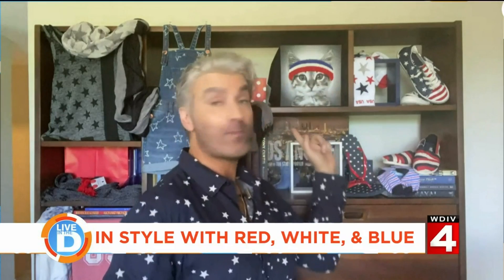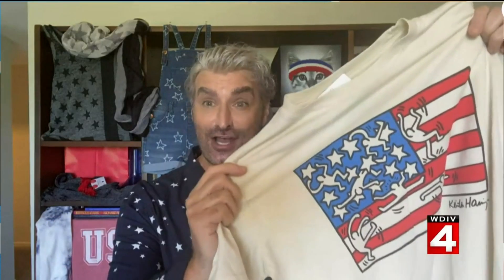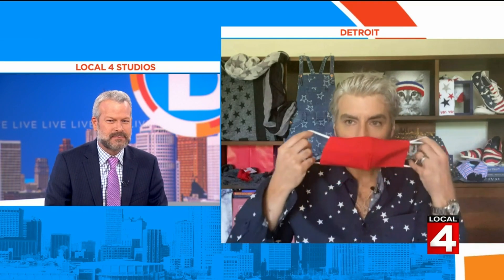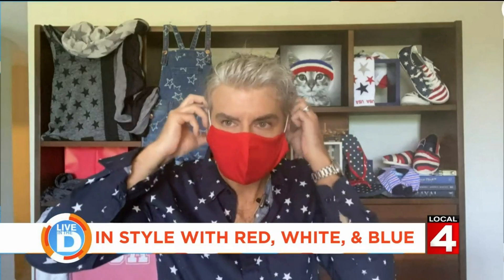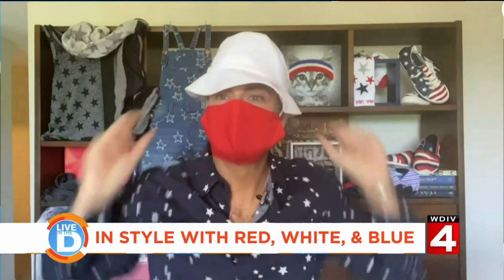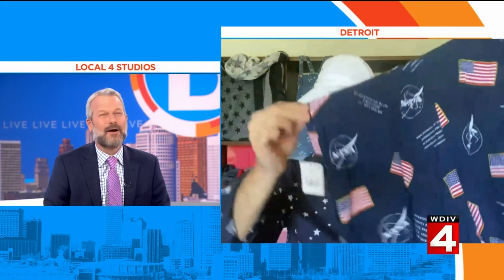Jon Jordan Red, White and Blue on Live int he D